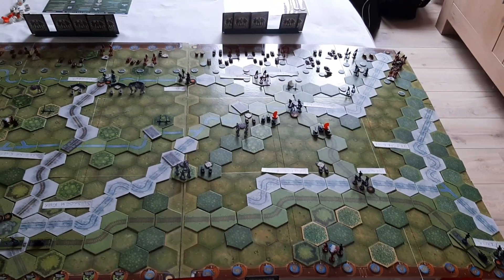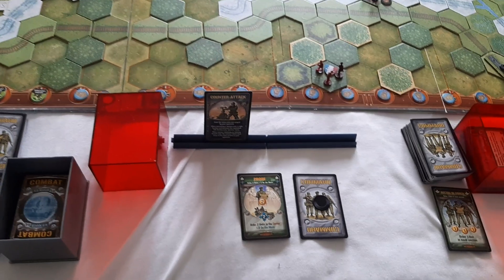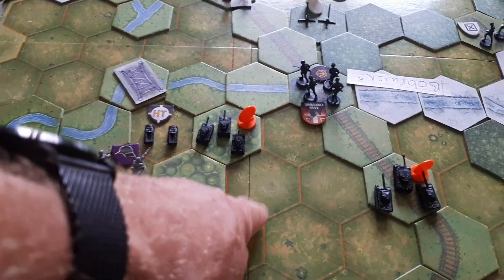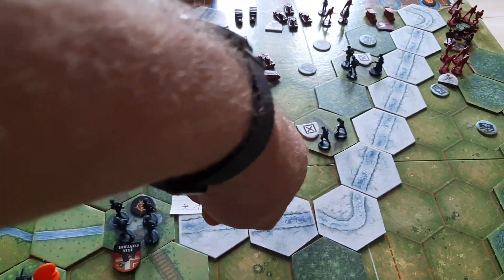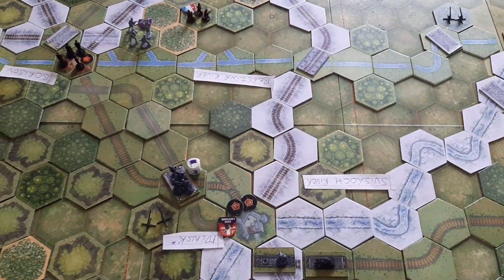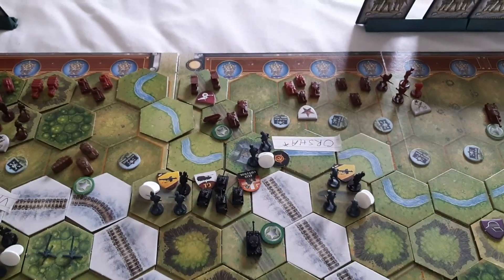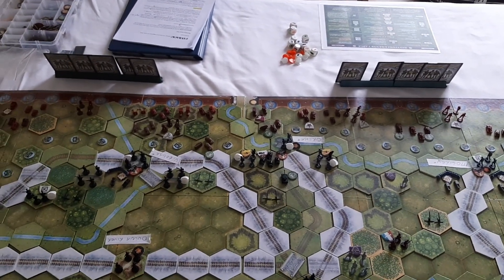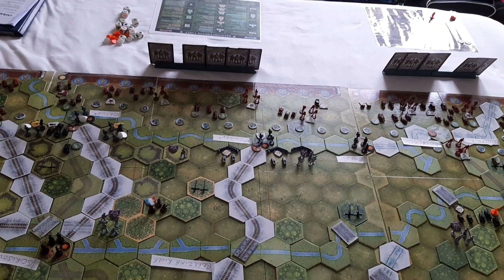Memoir 44 Payback 1st German turn